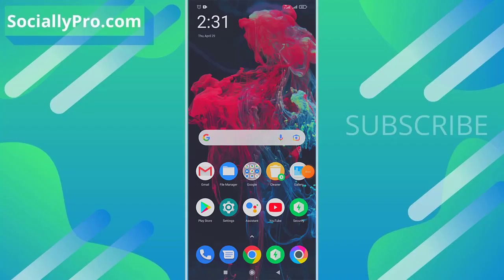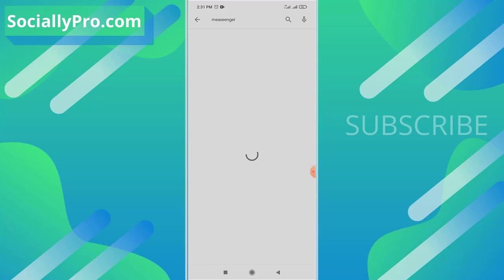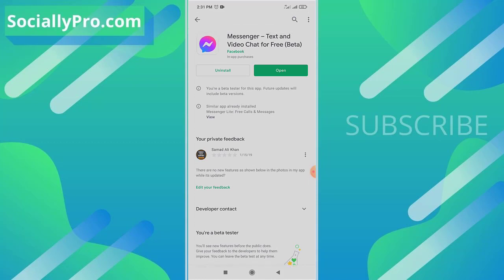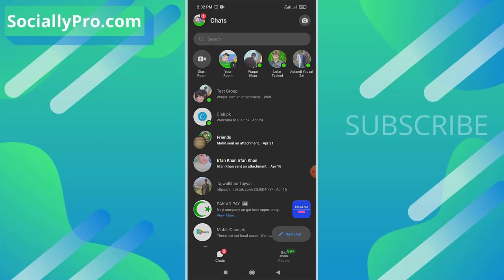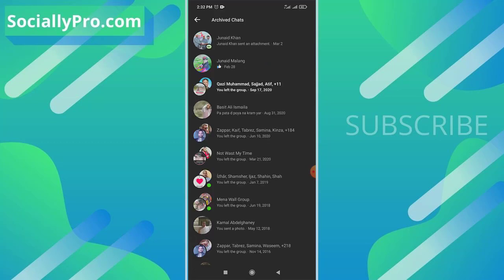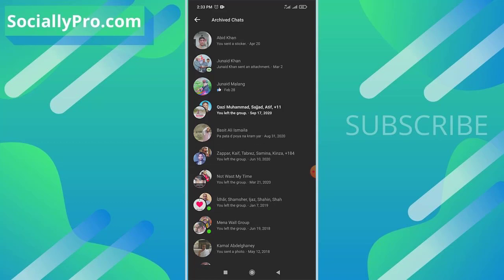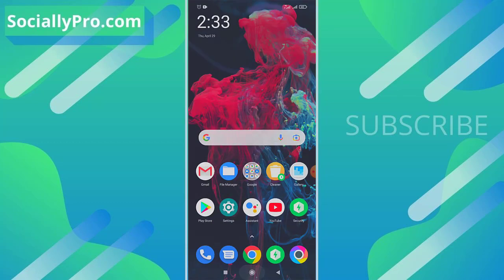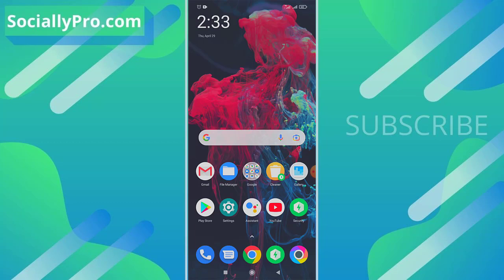How to Find Archived Chats List within Messenger App 2022 New Update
Now you can find all those chats you have archived within the Messenger new update in 2021. Archived conversations are hidden chats. You can simply get into your profile section tap the archived chats option and unarchive a chat with ease.